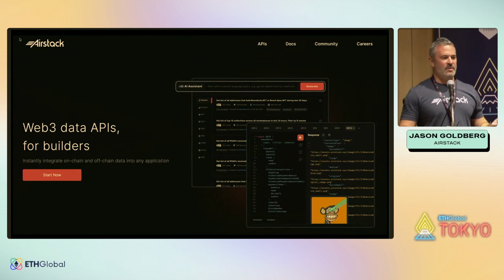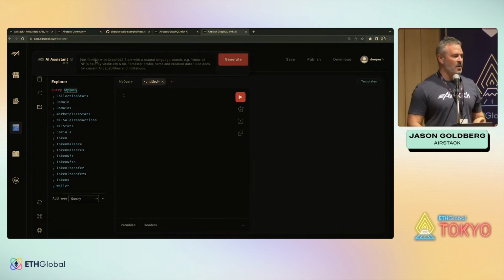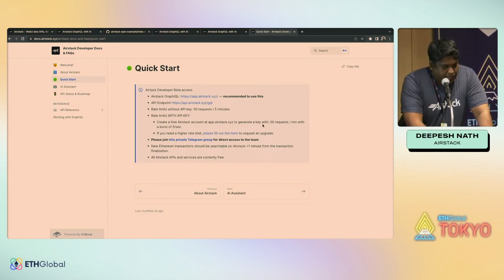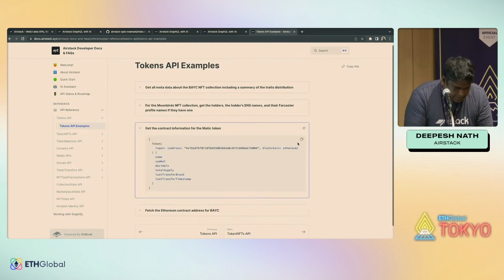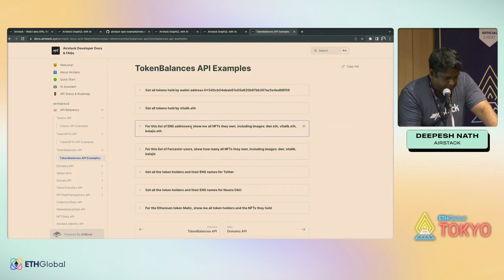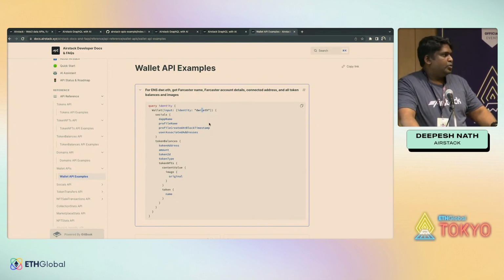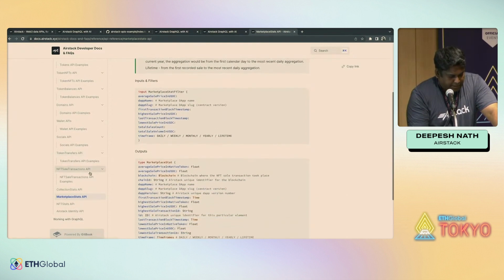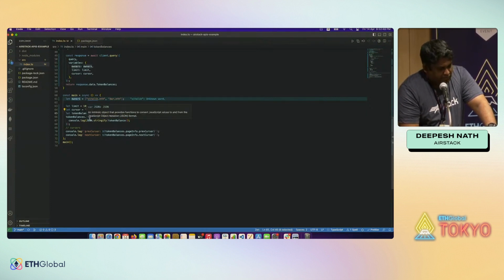Airstack 🛠 Building data-aware applications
Join Jason Goldberg and Deepesh Nath from Quantstamp for a workshop titled "Building data-aware applications".